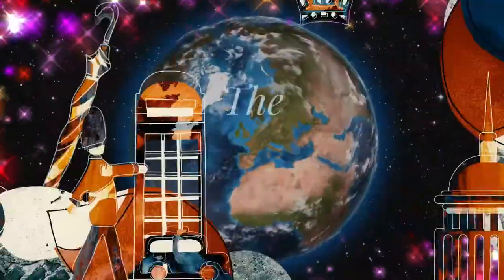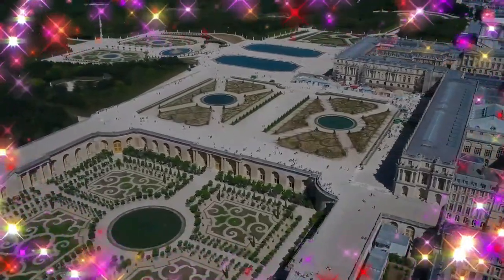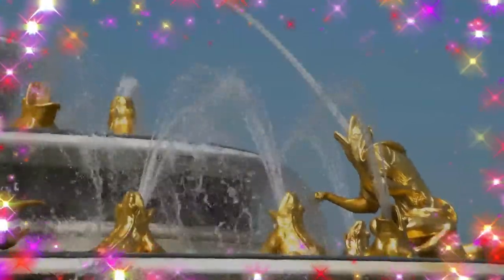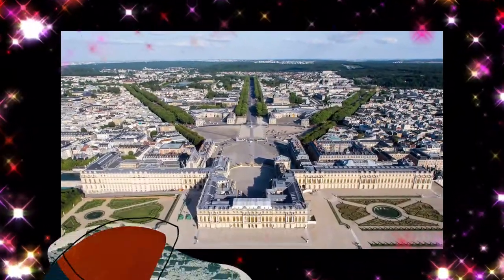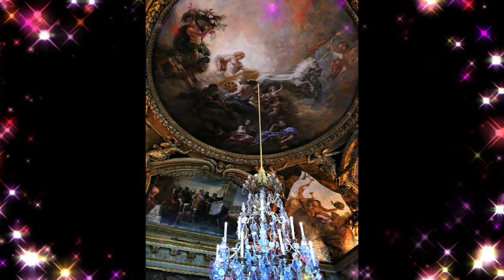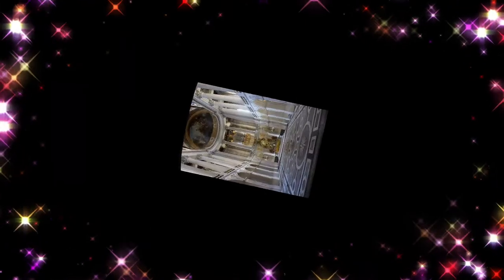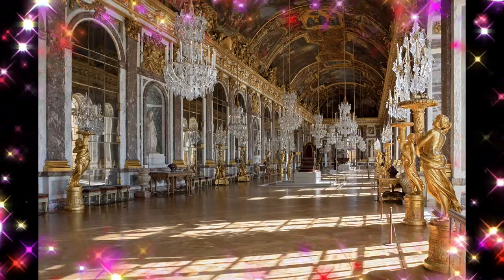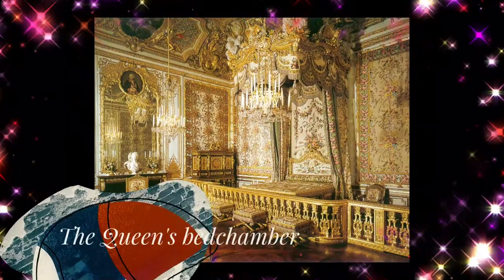The Palace of Versailles History 🇫🇷 Amazing Landmarks 🇫🇷royal residence from1682 under Louis XIV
The Palace of Versailles was the principal royal residence of France from 1682, under Louis XIV, until the start of the French Revolution in 1789, under Louis XVI. It is located in the department of Yvelines, in the region of Île-de-France, about 20 kilometres southwest of the centre of Paris.
A simple hunting lodge and later a small château with a moat occupied the site until 1661, when the first work expanding the château into a palace was carried out for Louis XIV. In 1682, when the palace had become large enough, the king moved the entire royal court and the French government to Versailles. Some of the palace furniture at this time was constructed of solid silver, but in 1689 much of it was melted down to pay for the cost of war. Subsequent rulers mostly carried out interior remodeling, to meet the demands of changing taste, although Louis XV did install an opera house at the north end of the north wing for the wedding of the Dauphin and Marie Antoinette in 1770. The palace has also been a site of historical importance. The Peace of Paris was signed at Versailles, the Proclamation of the German Empire occurred in the vaunted Hall of Mirrors, and World War I was ended in the palace with the Treaty of Versailles, among many other events.
The palace is now a historical monument and UNESCO World Heritage site, notable especially for the ceremonial Hall of Mirrors, the jewel-like Royal Opera, and the royal apartments; for the more intimate royal residences, the Grand Trianon and Petit Trianon located within the park; the small rustic Hameau created for Marie Antoinette; and the vast Gardens of Versailles with fountains, canals, and geometric flower beds and groves, laid out by André le Nôtre. The Palace was stripped of all its furnishings after the French Revolution, but many pieces have been returned and many of the palace rooms have been restored.
In 2017 the Palace of Versailles received 7,700,000 visitors, making it the second-most visited monument in the Île-de-France region, just behind the Louvre and ahead of the Eiffel Tower.
The Palace of Versailles is owned by the French state. Its formal title is the Public Establishment of the Palace, Museum and National Estate of Versailles Since 1995, it has been run as a Public Establishment, with an independent administration and management supervised by the French Ministry of Culture. The Palace of Versailles offers a visual history of French architecture from the 17th century to the end of the 18th century. It then became grander and more monumental, with the addition of the colonnades and flat roofs of the new royal apartments in the French classical or Louis XVI style, as designed by Louis Le Vau and later Jules Hardouin-Mansart. It concluded in the lighter and more graceful neoclassical Louis XVI style of the Petit Trianon, completed by Ange-Jacques Gabriel in 1768.
The Grand Gallery is a highly decorated reception room, dedicated to the celebration of the political and military successes of Louis XIV , and used for important ceremonies, celebrations and receptions. It is located between two salons that match its decor.
The chapel was the last building at Versailles to be completed during the reign of Louis XIV. It was consecrated in 1710, and was dedicated to Louis IX of France, the ancestor and patron saint of the King. Construction was begun by Hardouin-Mansart in 1699, and was completed by de Corte. Daily services, wedding ceremonies, and baptisms were held in this chapel until 1789. Like other royal chapels, it had two levels: the King and family worshipped in the Royal Gallery on the upper level, while ordinary courtiers stood on the ground level.
The Royal Opera of Versailles was originally commissioned by Louis XIV in 1682 and was to be built at the end of the North Wing with a design by Mansart and Vigarani. However, due to the expense of the King's continental wars, the project was put aside. The idea was revived by Louis XV with a new design by Ange-Jacques Gabriel in 1748, but this also was temporarily put aside. The project was revived and rushed ahead for the planned celebration of the marriage of the Dauphin, the future Louis XVI, and Marie-Antoinette.